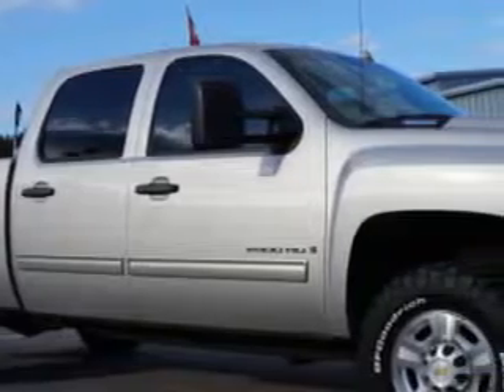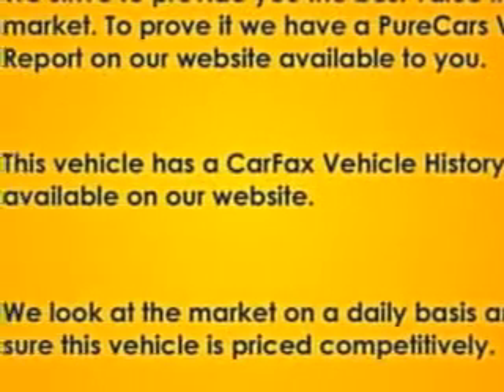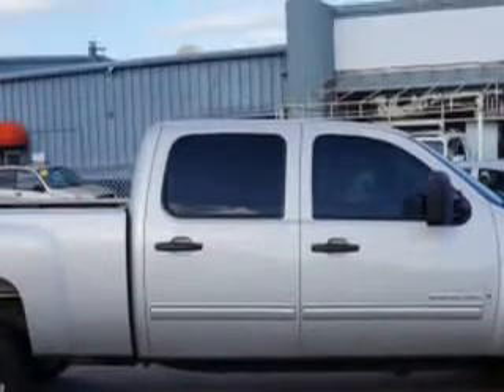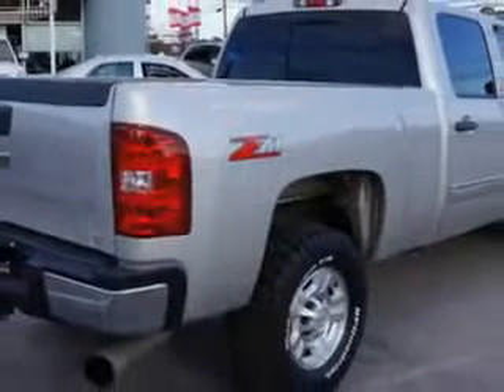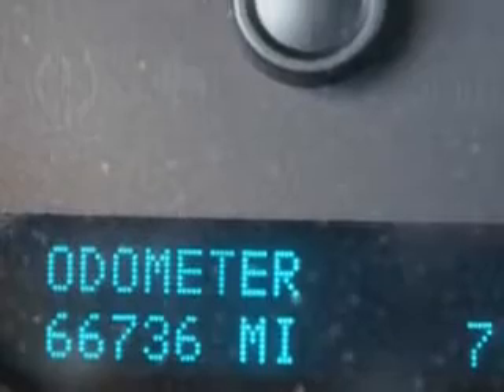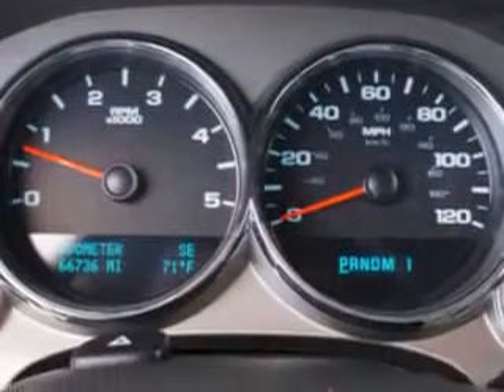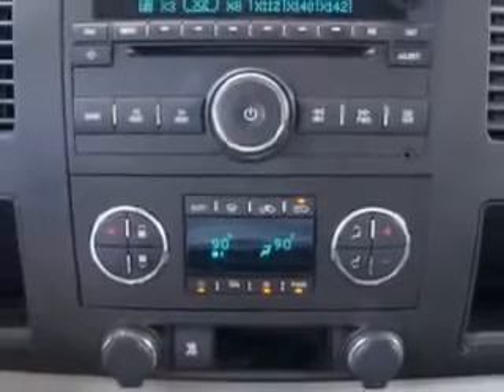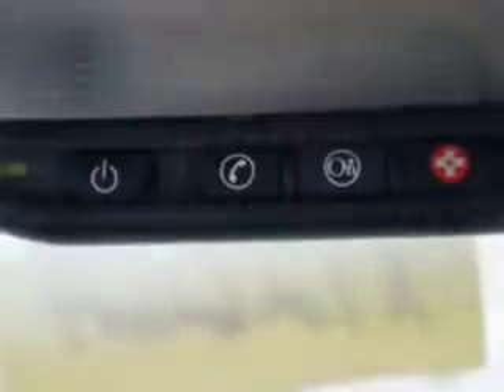Chevrolet Silverado H, Lugoff Toyota Scion- Lugoff, SC 29078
Chevrolet Silverado H, Lugoff Toyota Scion Lugoff Toyota Scion knows you want more than just a car. you have a purpose for your vehicle. check out this Silver 2009 Chevrolet Silverado 2500HD, equipped with an 8 Cyl. engine and an allison transmission with 66,702 miles. enjoy this utility truck with features like MP3 Player, Leather Upholstery, Keyless Entry, AM/FM Stereo & CD Player, Stereo Control in Steering Wheel, Tilt Steering Wheel, Cruise Control, and much more. Get where you need to go, enjoy the drive, and have peace of mind in this 2009 Chevrolet Silverado 2500HD. see us at Lugoff Toyota Scion today!
miles-  66,702
vin- 1GCHC53669F140944

878 Highway 1 South
Lugoff, South Carolina 29078